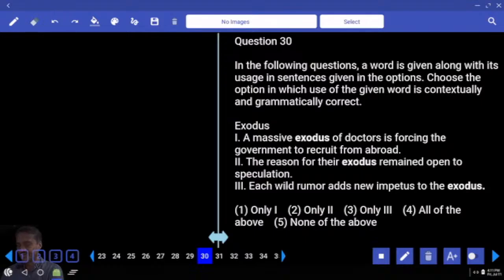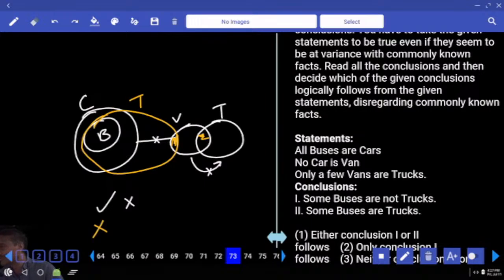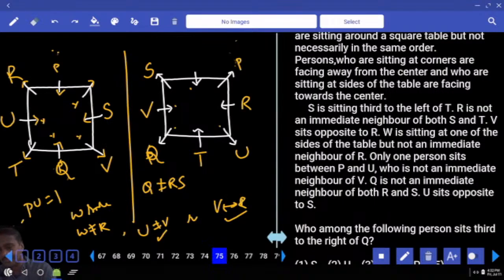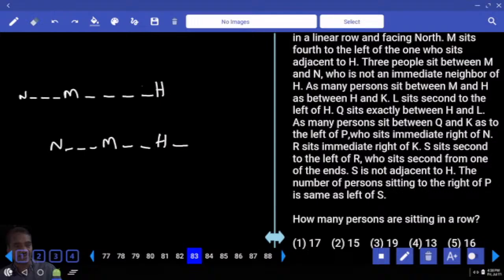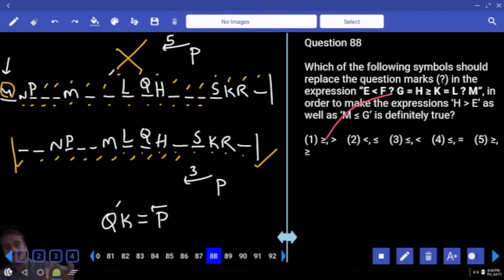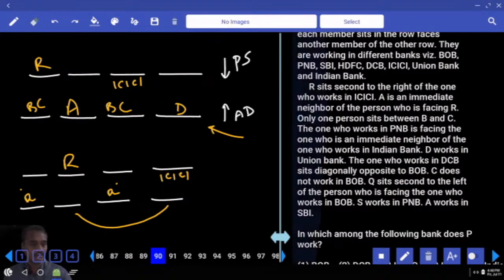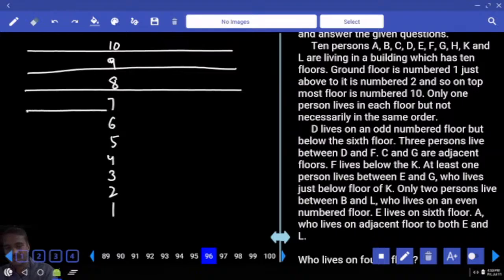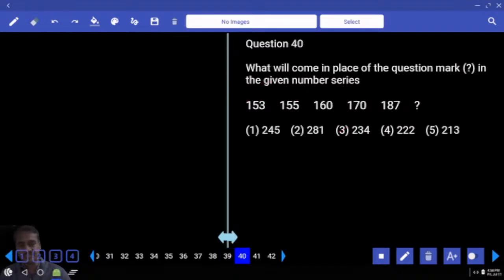IBPS PO 2025 PRELIMS MT NO-25 | REASONING PRACTICE SET | SHORT TRICKS, PREP. STRATEGY | SHASHI SIR